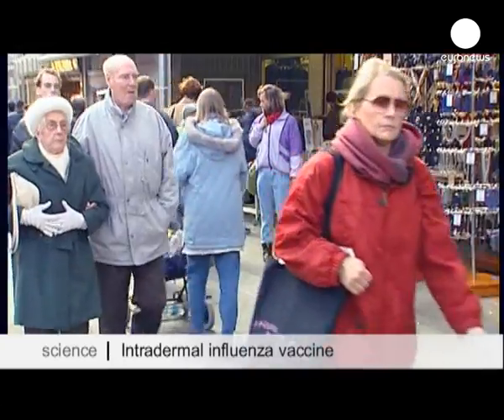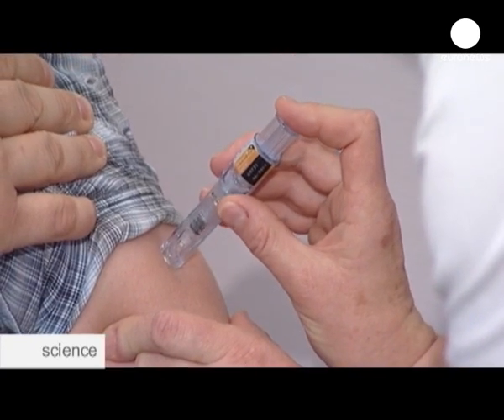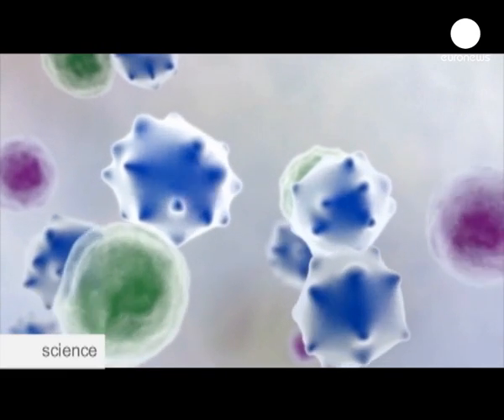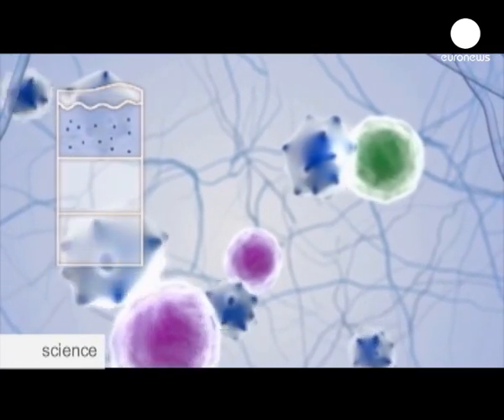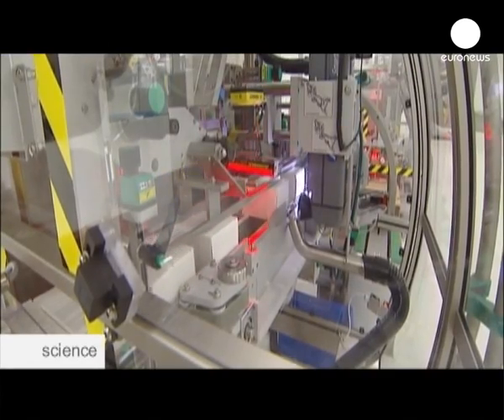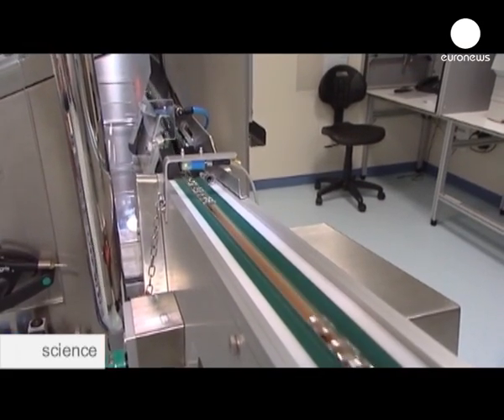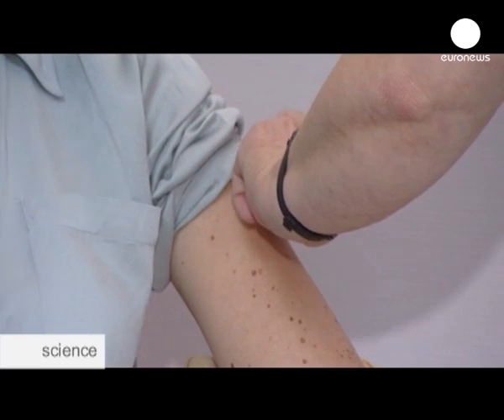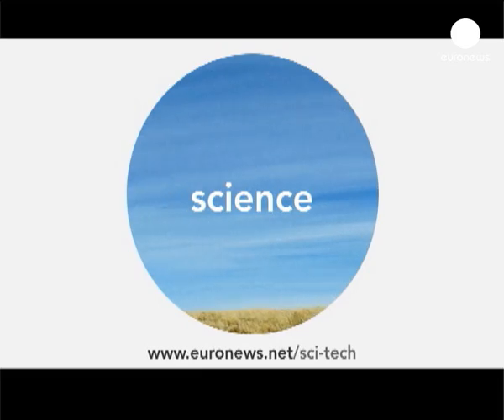euronews science - New flu jab gets under the skin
Anywhere from 40,000 to 220,000 people die in Europe from flu each year. Although vaccines against seasonal flu have been around for some time, pharmaceutical firm Sanofi Pasteur has recently designed a less invasive version of the flu shot.